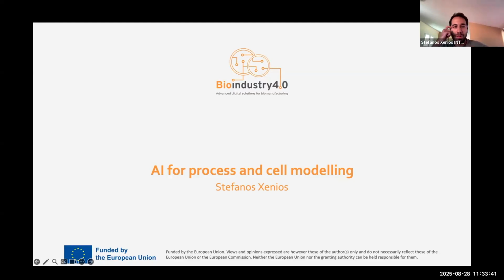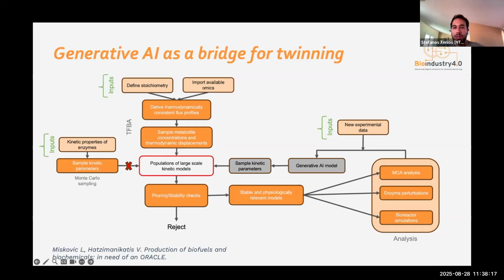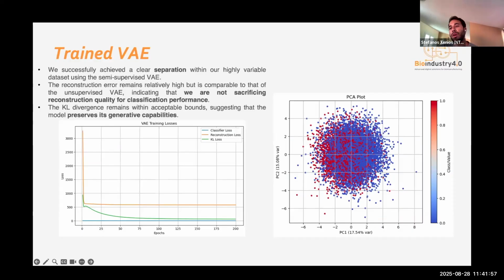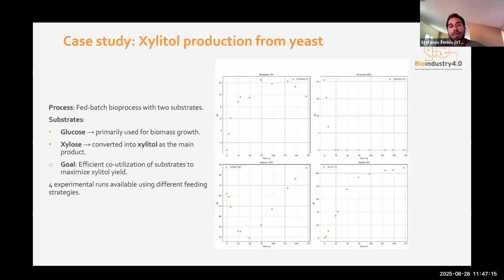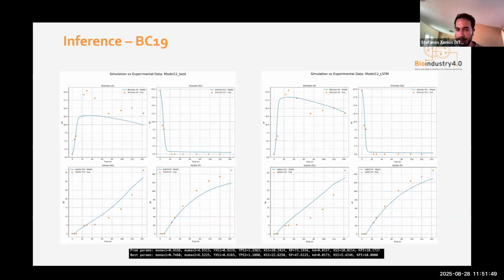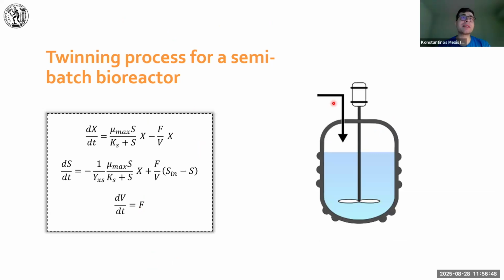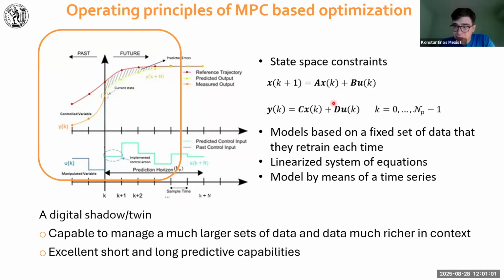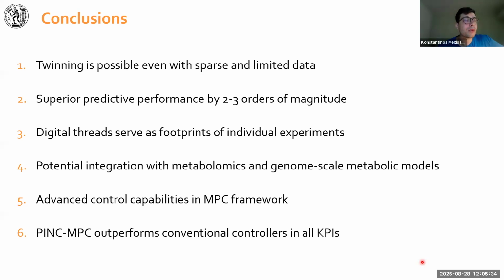AI for Process and Cell Modelling & AI enabled MPC and twinning - S.Xenios (NTUA), ​​K.Mexis (NTUA)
BioIndustry 4.0 Summer Webinar 2025

Generic services for synthetic data and generative AI for Bioreaction processes and digital twins
AI for Process and Cell Modelling & AI-enabled MPC and twinning
Stefanos Xenios (National Technical University of Athens), ​​Konstantinos Mexis (National Technical University of Athens)

This project is funded by the European Union under @HorizonEU research and innovation programm.